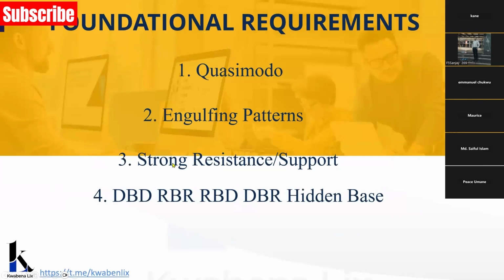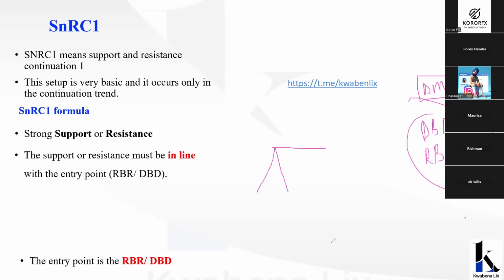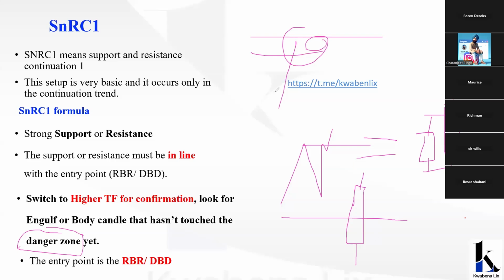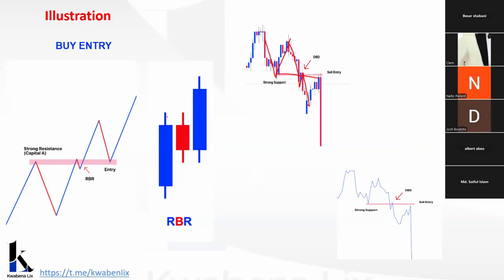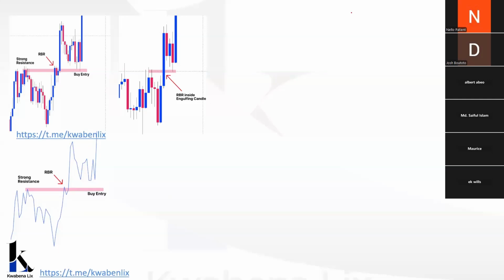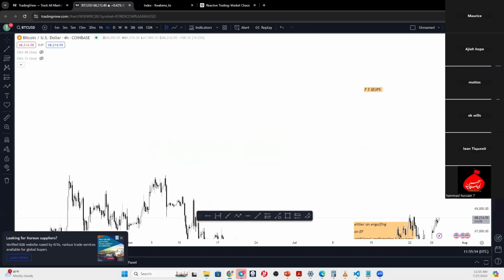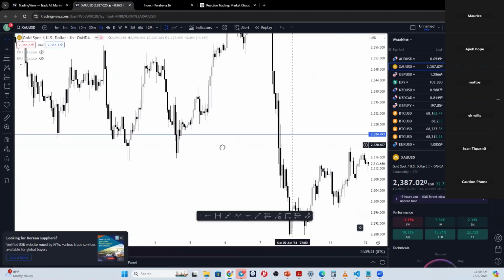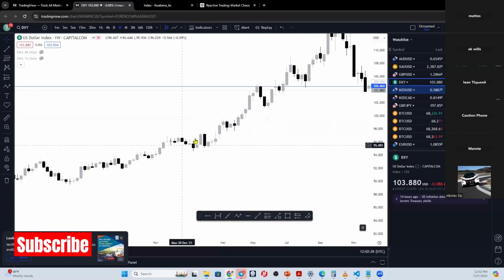5. TRADING THE SNRC1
The SNRC1 (Support and Resistance Continuation Type 1) setup is a trading strategy developed by Bystra. This setup focuses on identifying key support and resistance levels to make informed trading decisions in the forex market.